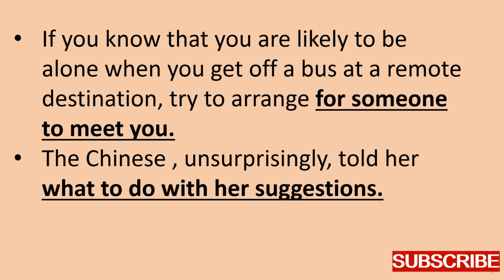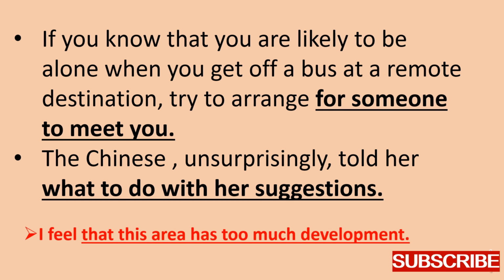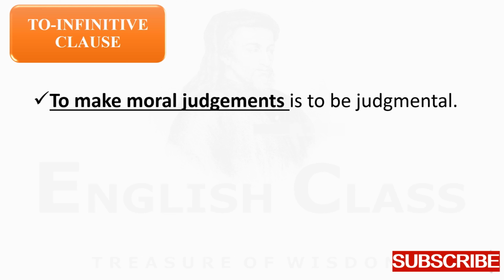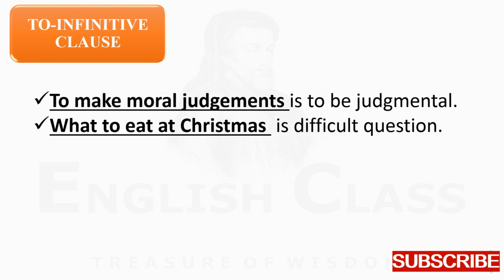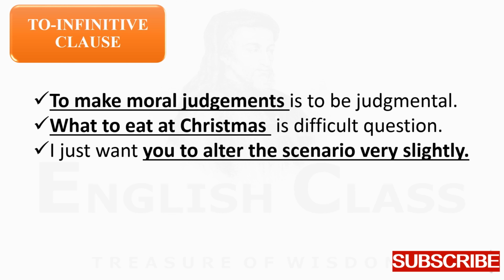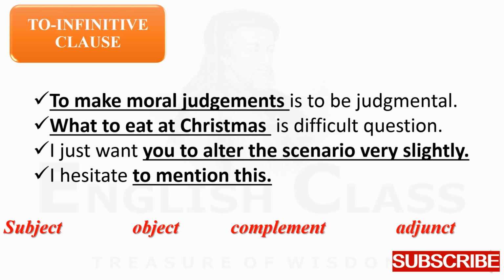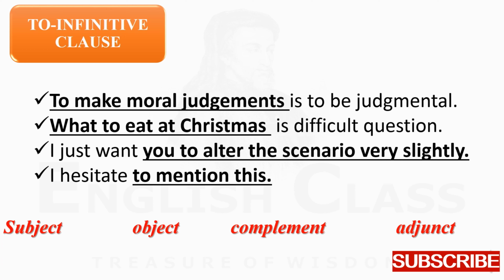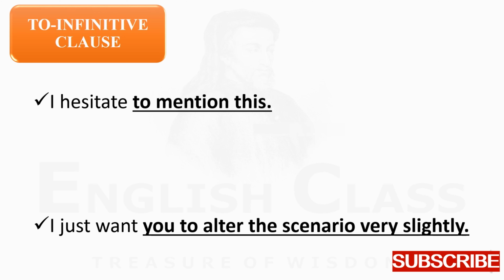to infinitive clauses | Non-Finite subordinate clauses | past participle clause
what is clause
what is to infinitive
what is bare infinitive
what is subordinate clause